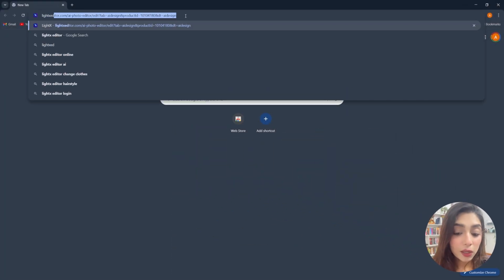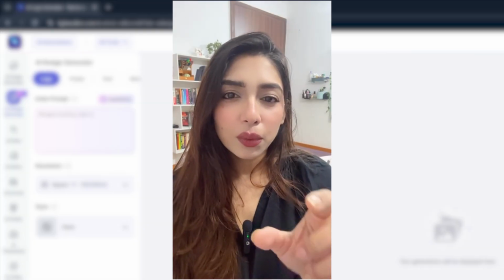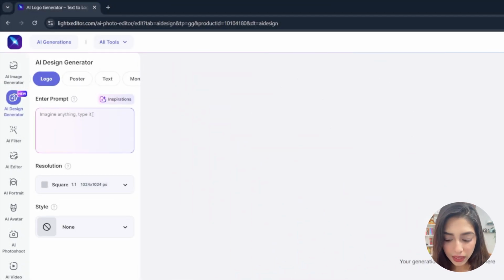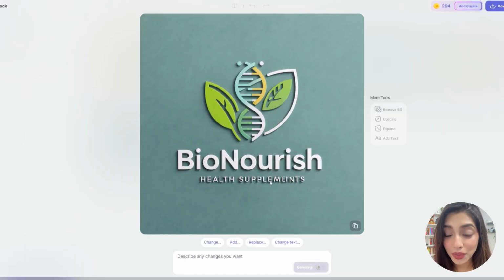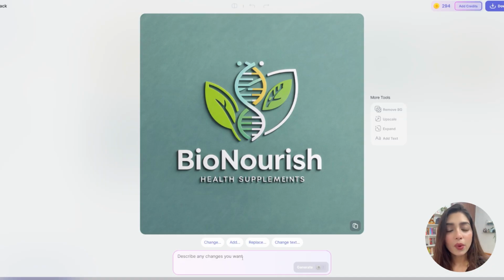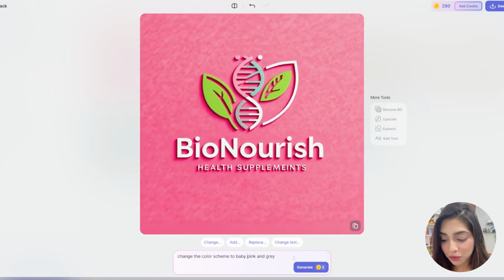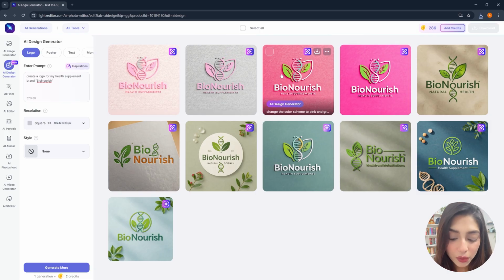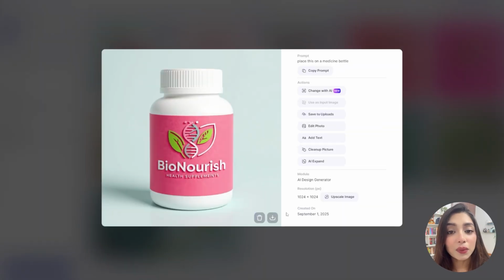How to Create Stunning Logos with AI | AI Logo Generator Tutorial Using LightX Editor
Welcome to our detailed tutorial on how to create stunning logos using LightX Editor's AI Logo Generator! Whether you're designing for a business, brand, or personal project, this powerful AI tool helps streamline your creative process, providing endless design possibilities in minutes.

In this step-by-step video, we’ll show you how to:

Get started with LightX Editor’s AI-powered logo generator

Explore various design options and templates

Customize your logo to suit your brand identity

Generate professional-quality logos with ease

Use AI tools to enhance your logo designs for businesses or personal use

With LightX Editor, creating logos is now faster, easier, and more creative. Say goodbye to complicated design software and hello to smart, user-friendly AI tools!

✨ Unlock the power of AI:
The AI logo generator is perfect for entrepreneurs, content creators, small businesses, or anyone looking to elevate their brand with a professional logo.